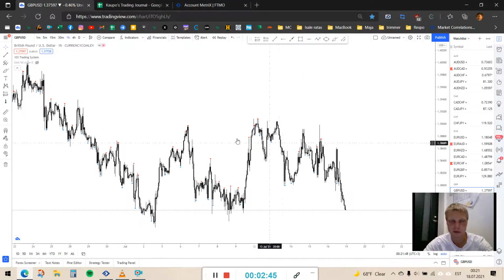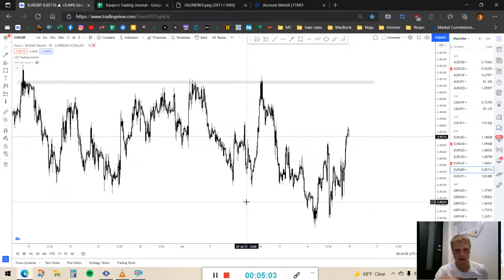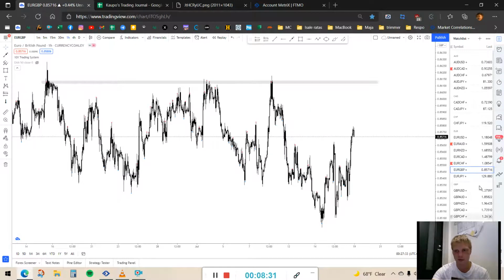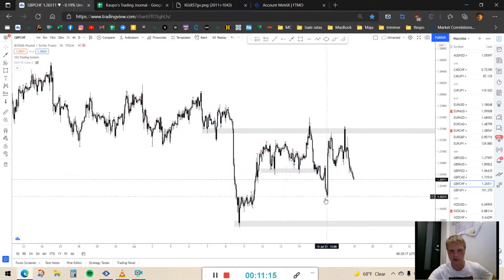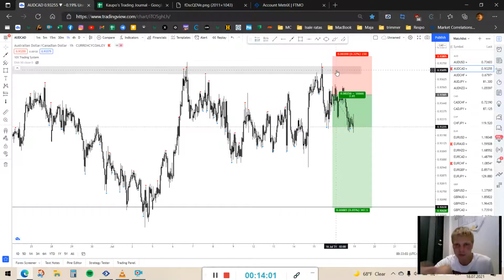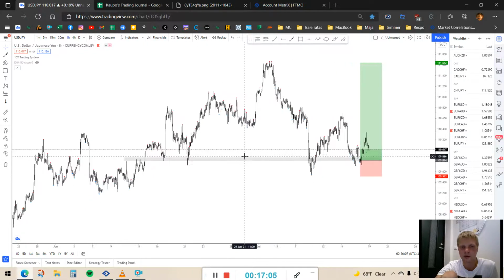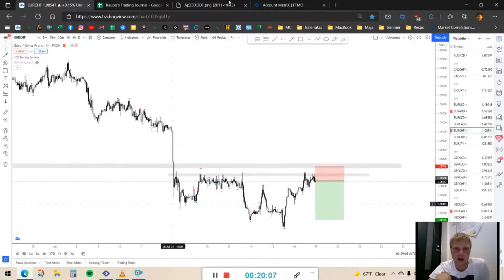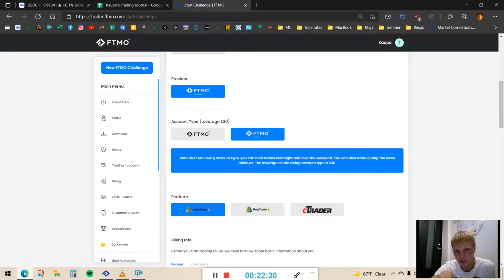New FTMO Free trial: Trade recaps